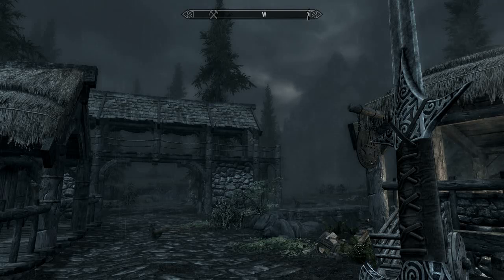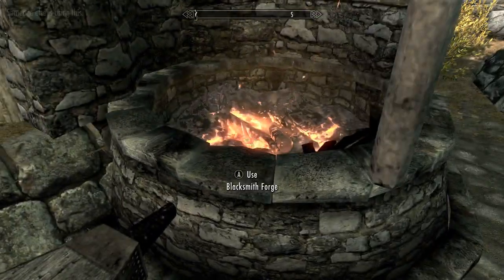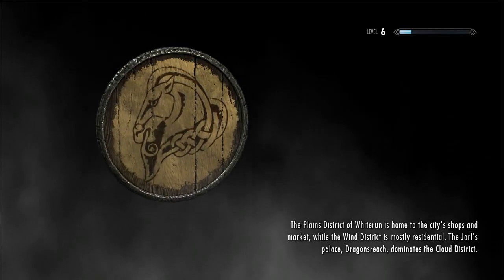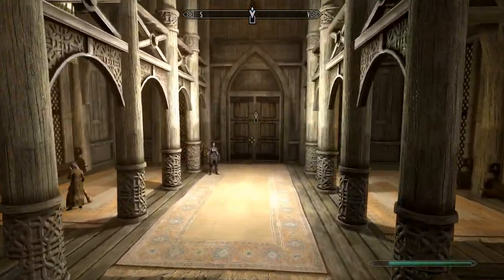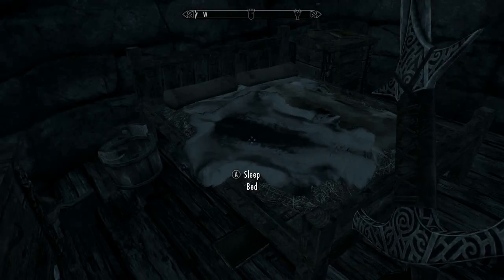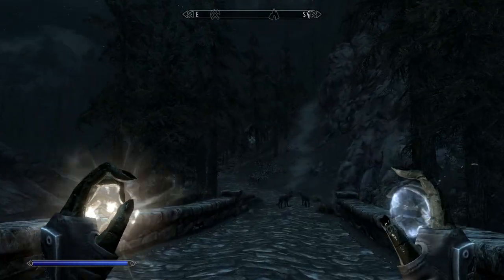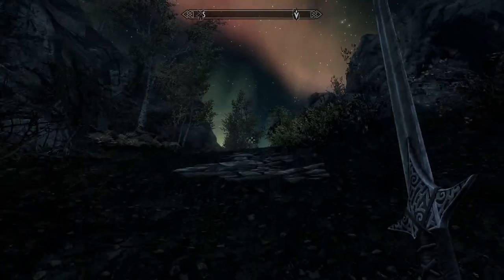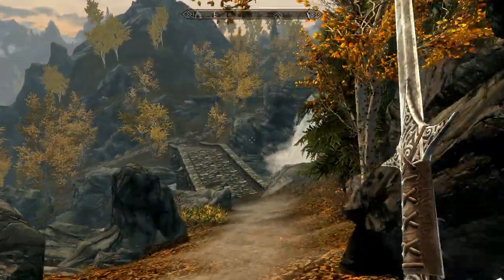Skyrim with Nicoya -- The Bloodlusty Argonian Maid ep 3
In which I kill my first dragon and DEVOUR ITS SOUL. Also the game crashed a few times, boooo!